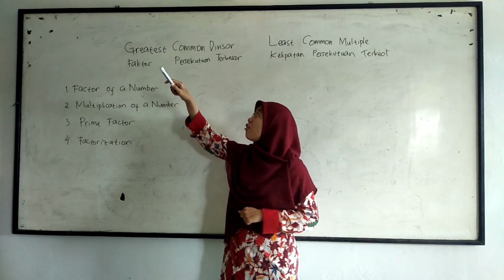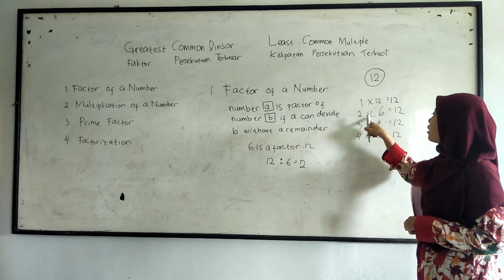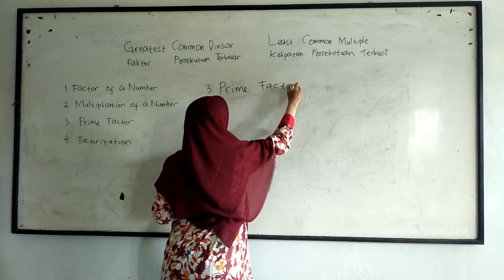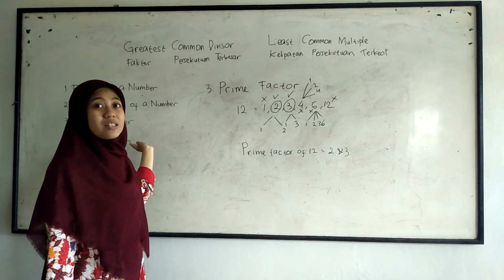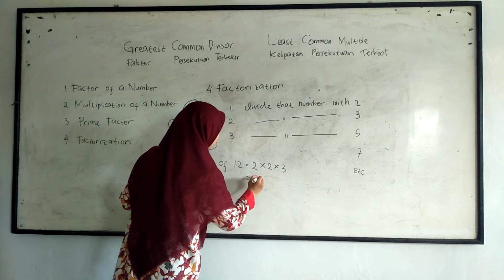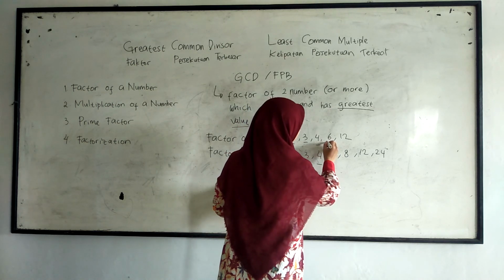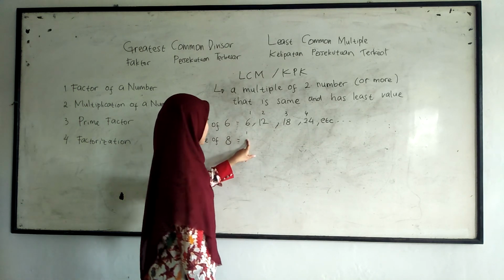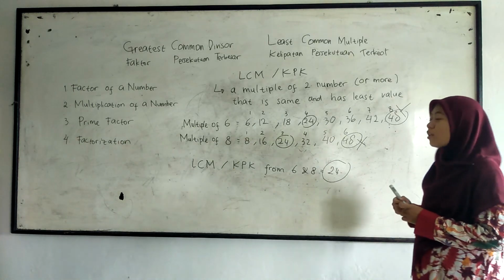Greatest Common Divisor and Least Common Multiple (GCD and LCM or FPB dan KPK)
Greates Common Divisor (GCD)